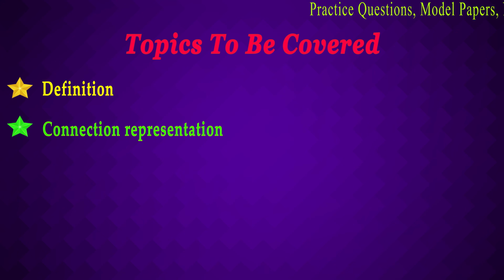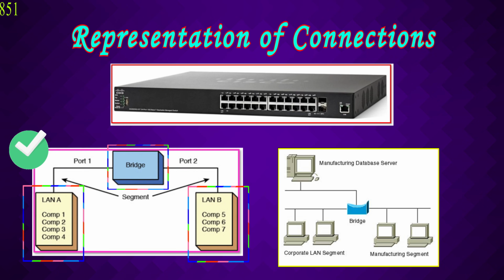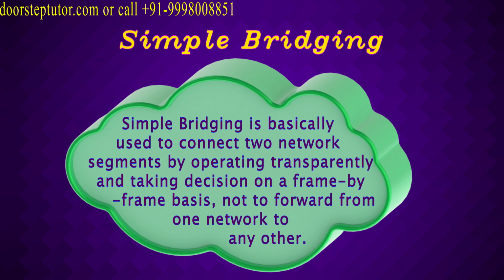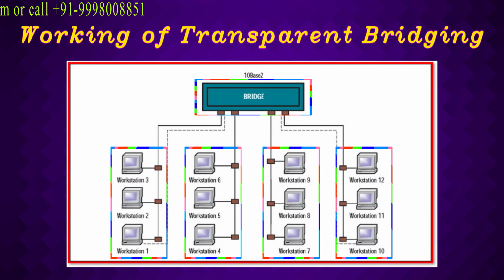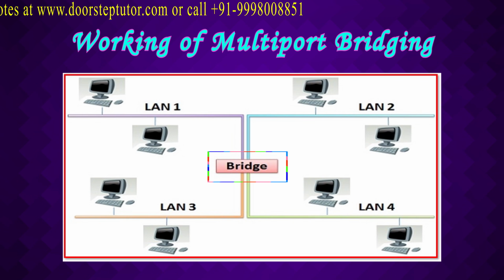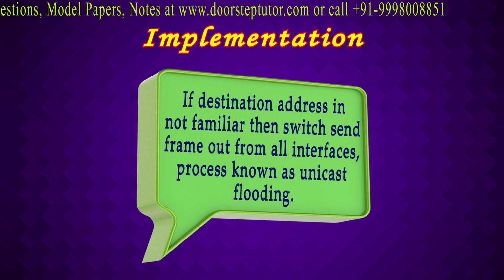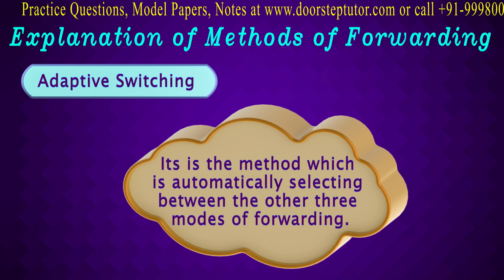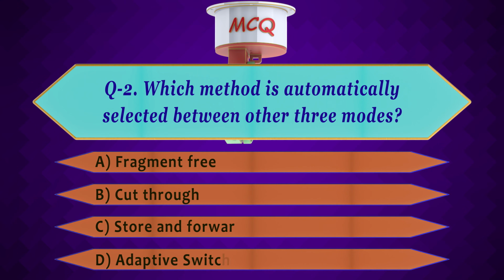Bridges: Connection, Types, Simple, Multiport, Transparent, Shortest Path | Computer Science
Chapters:
0:00 Definition of Bridges
1:33 Simple and Multiport Bridge Structures
2:30 Corporate LAN and Database Server Connections
2:59 Types of Bridges
3:06 Simple vs Transparent Bridging
3:38 Forwarding and Shortest Path Bridging

This lecture provides a detailed overview of network bridges, explaining their role as hardware devices that aggregate multiple network segments to enable seamless communication. The lesson covers the structural representation of bridges, the functionality of simple, multiport, and transparent bridging, and the application of shortest path algorithms in network architecture.

 Definition
 Connection representation
Types of Bridging
Simple Bridging
Multiport Bridging
Transparent Bridging
Implementation of Bridging
Forwarding
Shortest path Bridging
MCQ

 DEFINITION
 A network bridge is known as computer networking device which is able to create one aggregate network from various communication networks or with the segments of network, called networking bridging.
Representation of connections
TYPES OF BRIDGES
SIMPLE BRIDGING
WORKING OF SIMPLE BRIDGING
TRANSPARENT BRIDGING
This bridging mostly uses table which is known as forwarding information. Its base working is to control forwarding of frames between different segments of networks.
This bridging also operates over devices having multiple ports.
 Two-port Bridge reads frame destination address then decides either to forward or filter.
WORKING OF TRANSPARENT BRIDGING
MULTIPORT BRIDGING
This bridging used to connect multiple networks and it usually operates transparently to take decision regarding to forward traffic basis on frame-by-frame.
Apart from this , it must decide the direction of traffic movement.
Likewise, multiport bridge typically perform state and forward operations similar as simple bridging technique.
The functions of this bridging serves as the basis of network switches.

WORKING OF MULTIPORT BRIDGING
IMPLEMENTATION
The forwarding information base mostly stored in content-addressable memory (CAM) which is empty at its initial state.
For received ethernet frame bridges mostly learn the MAC addresses from the frame source.
Bridges forward frame to interface found in CAM which is based on frames destination MAC address.
If destination address in not familiar then switch send frame out from all interfaces, process known as unicast flooding.

Forwarding
EXPLANATION OF METHODS OF FORWARDING
A) Store and forward:- In this method mostly switch buffers and work on verification of each frame before forwarding it and frame also received in its entirely before forwarding it.
B) Cut through:-There’s no error checking in this method. Ehen outgoing port is busy then switch prefers to fall back to store and forward operation. Moreover, switch starts forwarding process when it receives frame destination address. Last but not the least, by using store and forward method, port is running faster as compared to ingress port.
Chapters:
0:00 Bridges
0:07 Topics to be Covered
0:57 Definition
1:33 Representation of Connections
3:00 Types of Bridges
3:19 Simple Bridging
4:08 Working of Simple Bridging
4:28 Transparent Bridging
5:33 Working of Transparent Bridging
6:00 Multiport Bridging
7:00 Working of Multiport Bridging
7:36 Implementation
9:15 Forwarding
9:31 Methods of Forwarding
9:47 Explanation of Methods of Forwarding
9:49 Store and Forward
10:04 Cut Through
10:29 Fragment Free
10:52 Adaptive...